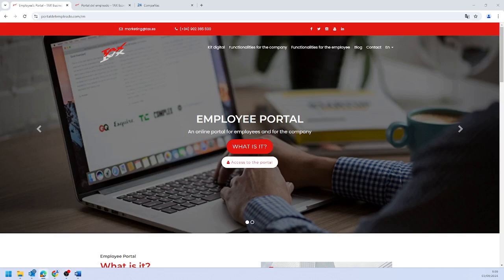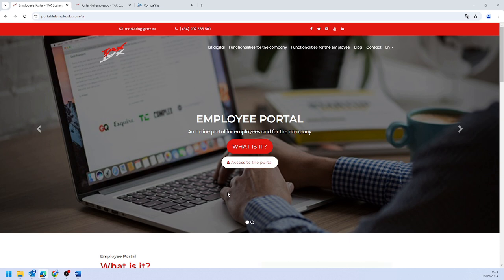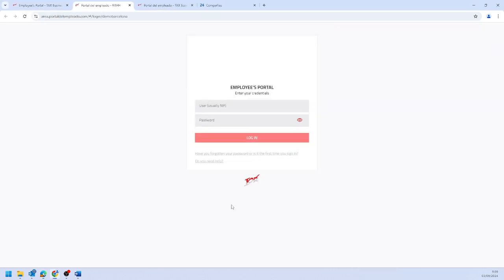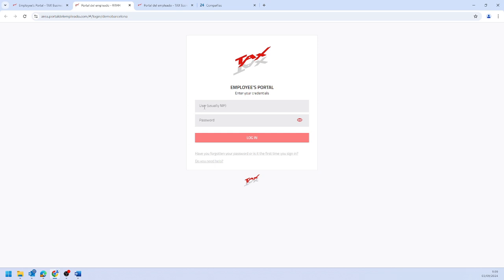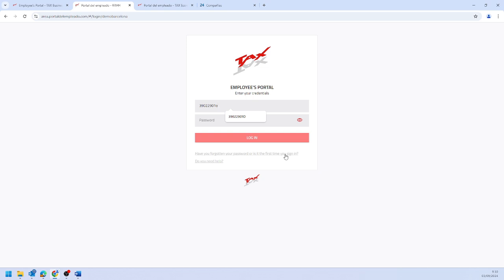TAX Employee Portal - How to log in, choose language and log out